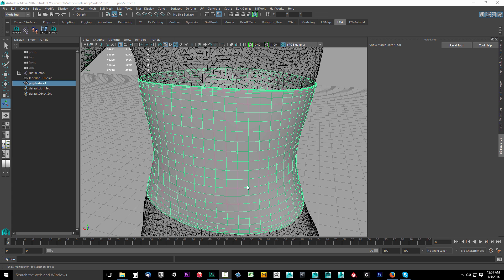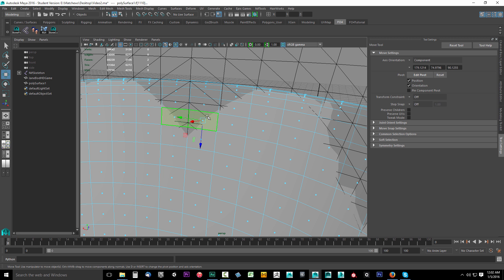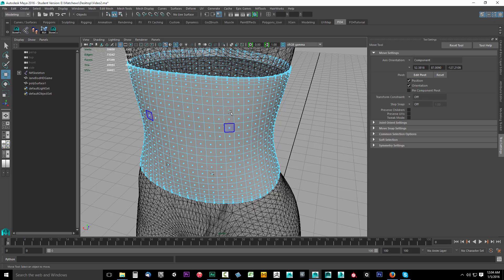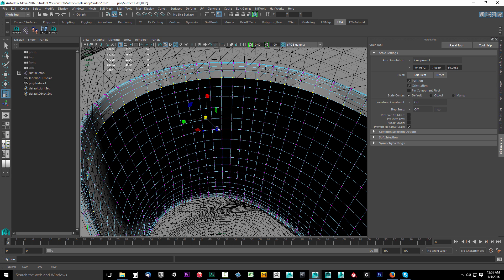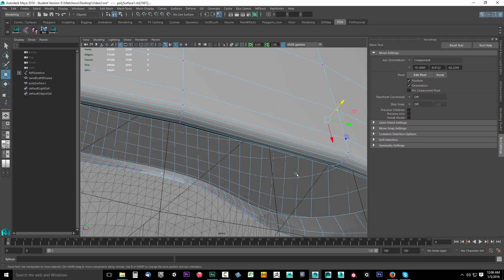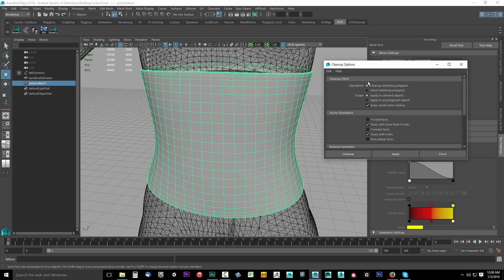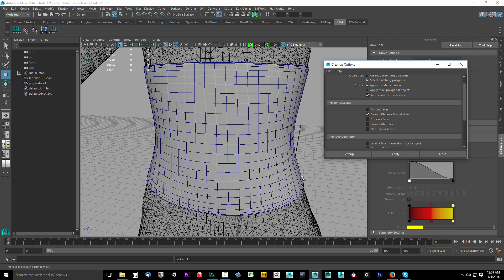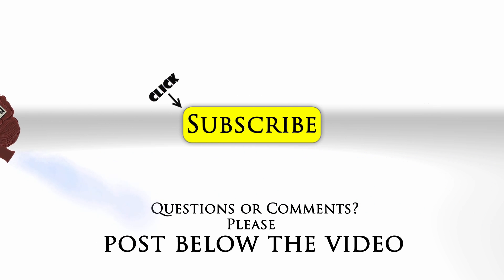12 - (Maya Workflow) Deleting Hidden Face and Cleanup